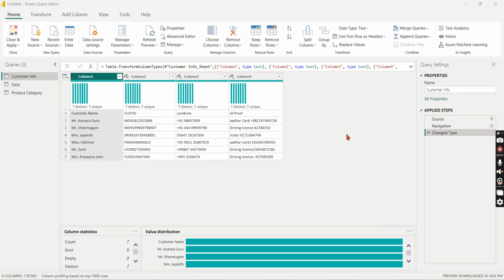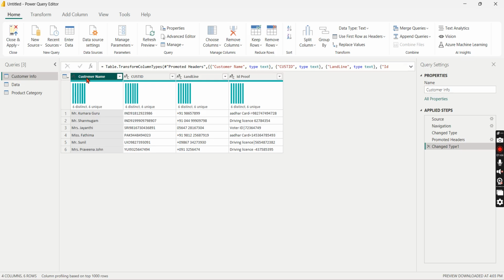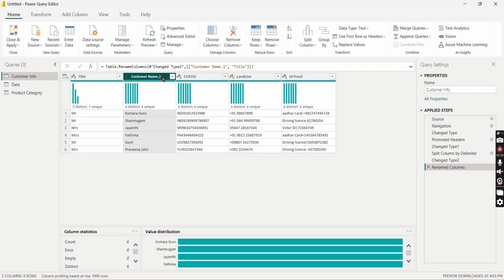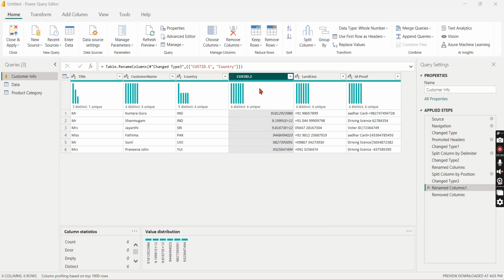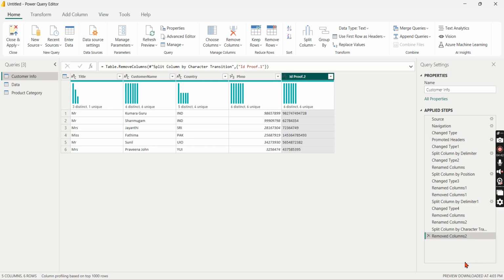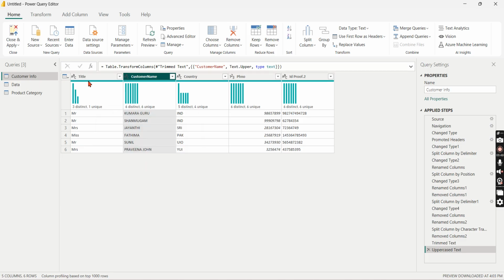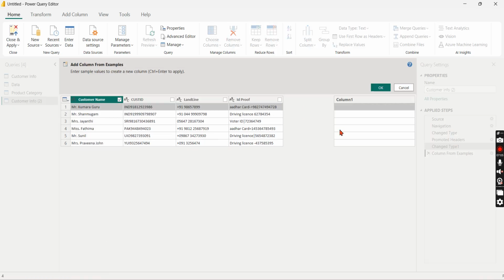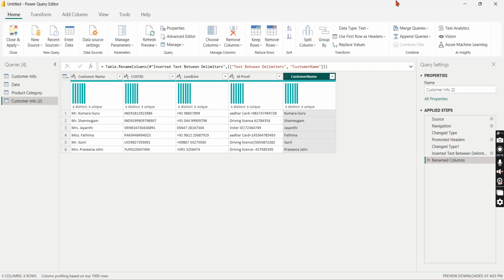Power Query - Split Upper TRIM Columns By Examples - Power BI Complete Course 2026 - C3.3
Power Query - Split Upper TRIM Columns By Examples - Power BI Complete Course 2026 - C3.1